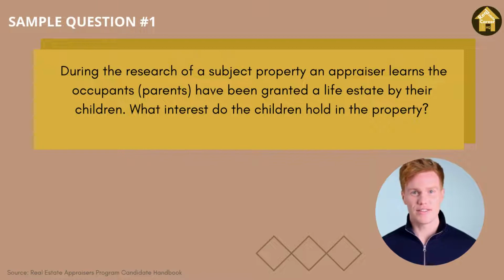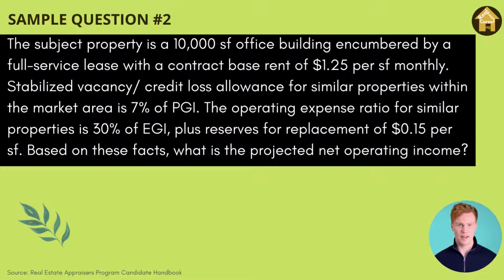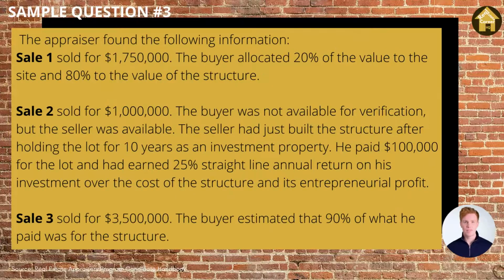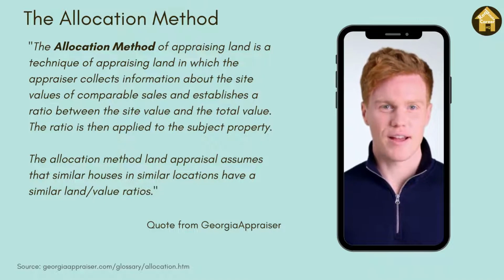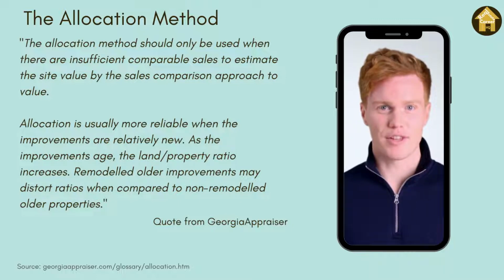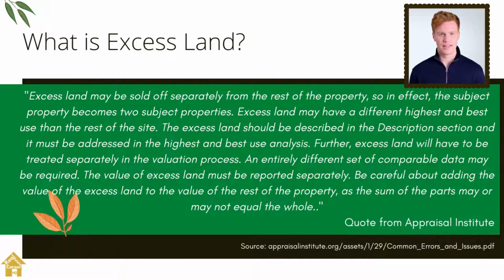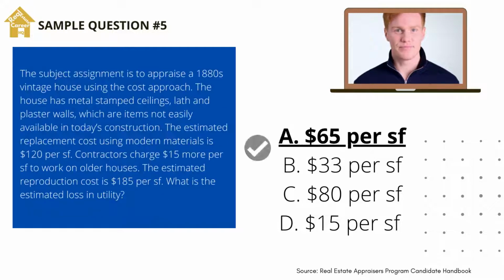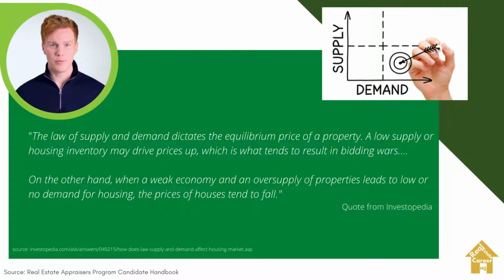New York Real Estate Appraiser Exam - Format and Sample Questions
This video covers the format of the New York Real Estate Appraiser Exam and some sample practice questions.

If you're looking to become a real estate appraiser in New York, be sure to check out the 3 parts career series

In there, you'll find more details about the exam, steps to obtain the license, updated income figures, and career tips.